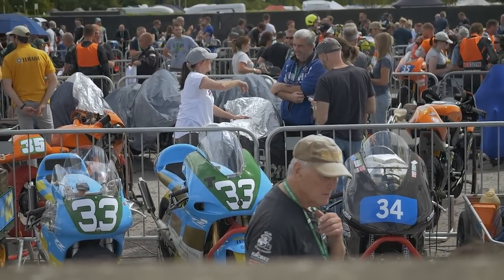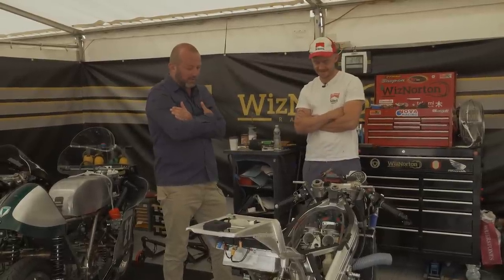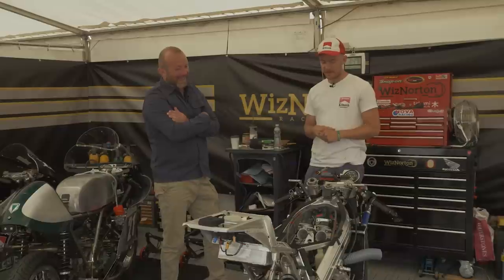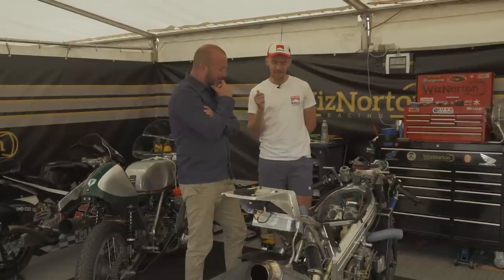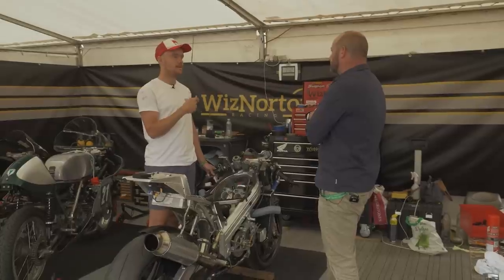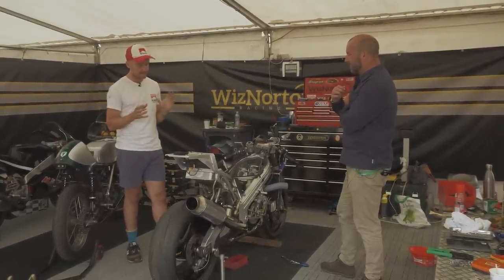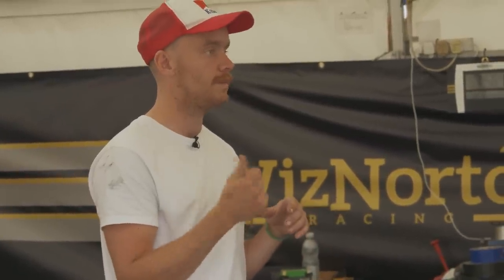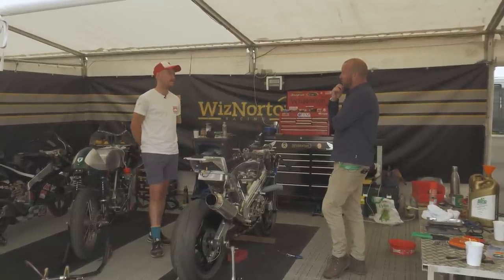Tech Special - WizNorton Racing Norton RCW588 | Manx Grand Prix 2022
The final episode of our Manx Grand Prix Tech Specials sees Richard Wilson talk John Hogan through the rotary-engined WizNorton Racing Norton RCW588 - arguably the sweetest sounding machine at the 2022 Manx Grand Prix.